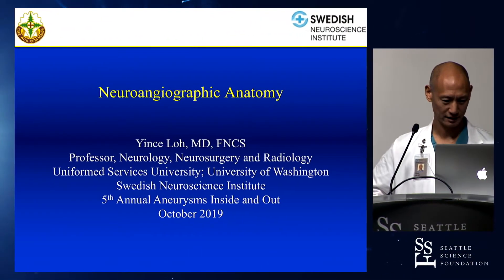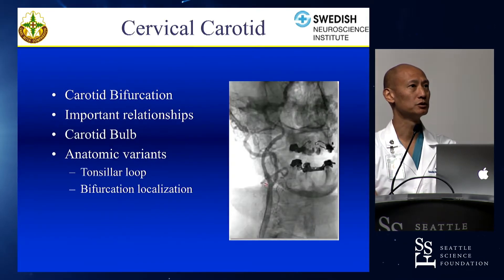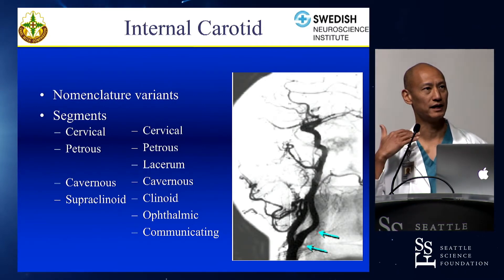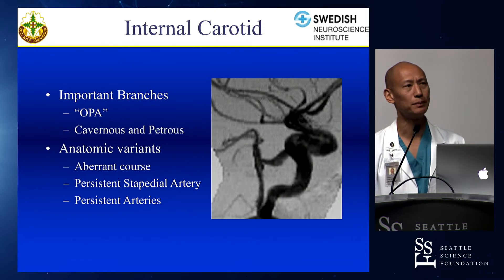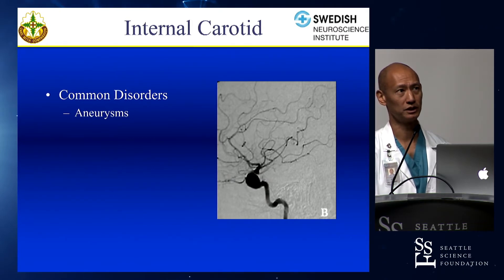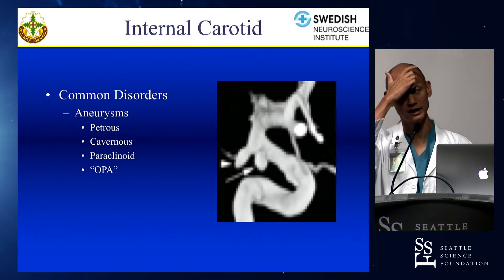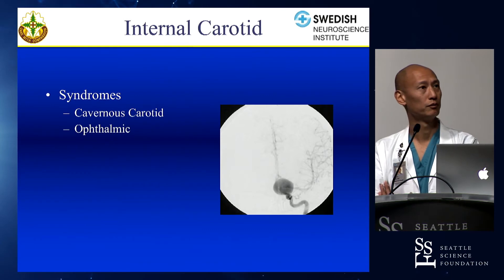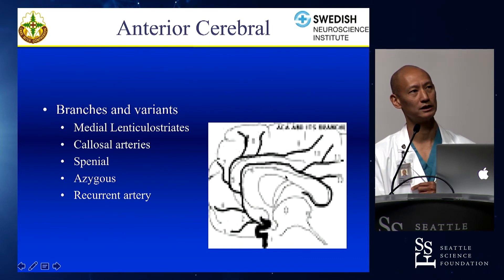Neuroangiographic Anatomy - Yince Loh, MD, FNCS